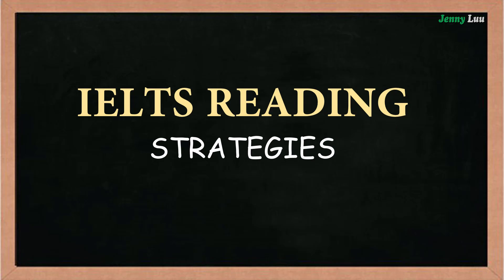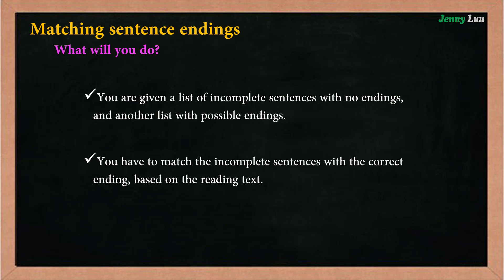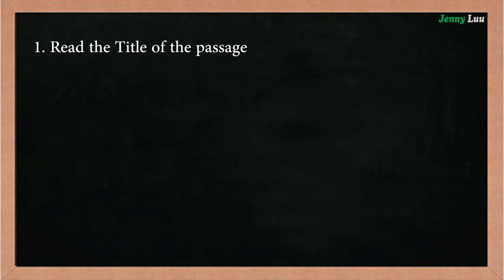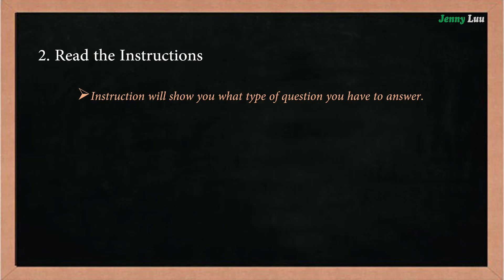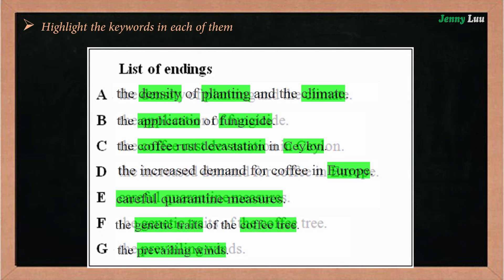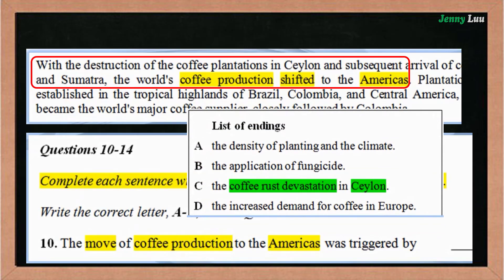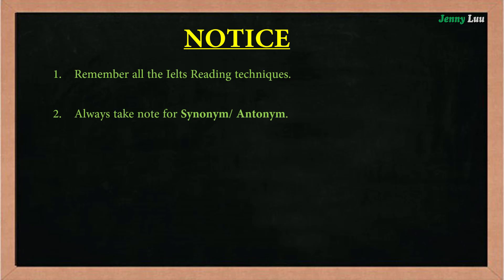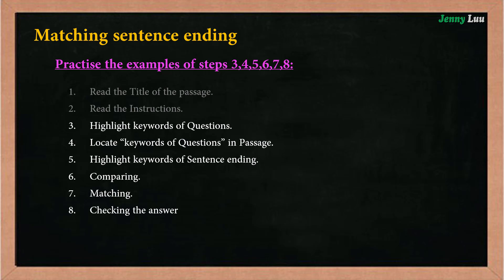3. MATCHING SENTENCE ENDING - Ielts Reading strategies and techniques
To be successful in the Ielts  Exam, and get high score,
let’s study these lessons.
IELTS  answer's structures and Tips

IELTS Reading strategies and techniques .
To be successful in the Ielts reading Exam, and get high score,
let’s study these strategies, techniques, and expect exemplary performance.
Sharing is the best way of learning!